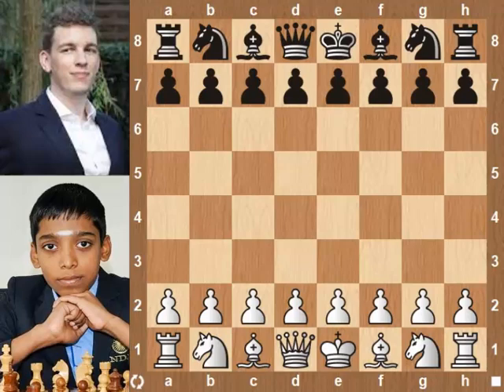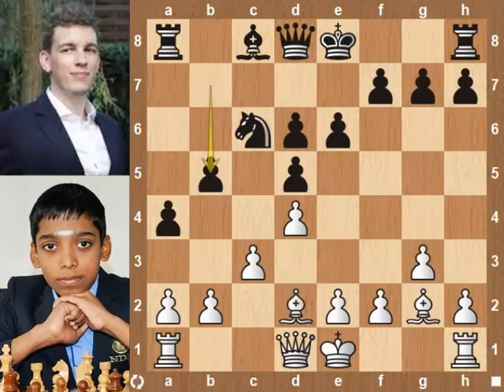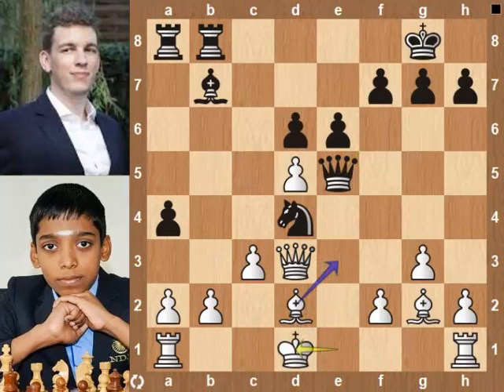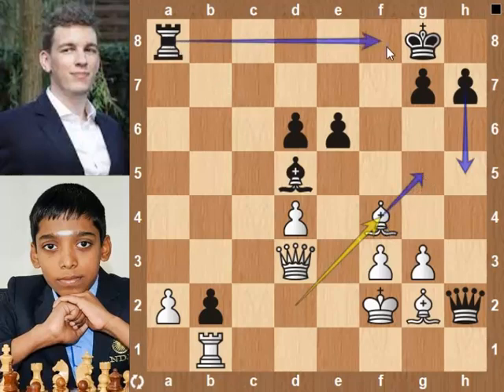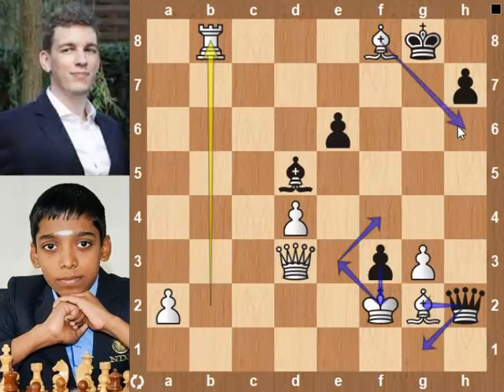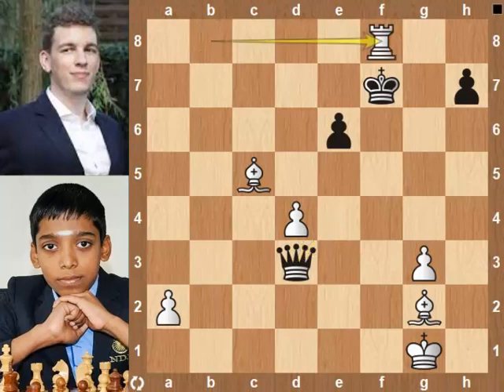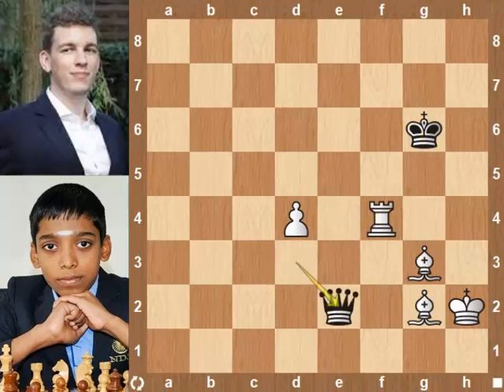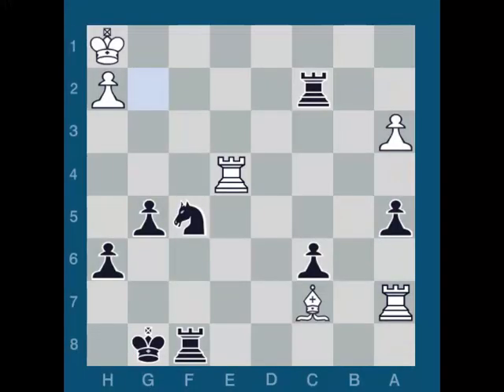Praggnanandhaa beats Duda without queen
R Praggnanandhaa (2676) IND vs Jan-Krzysztof Duda (2731) POL - Julius Baer Generation Cup - 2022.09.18 - Round -2.7